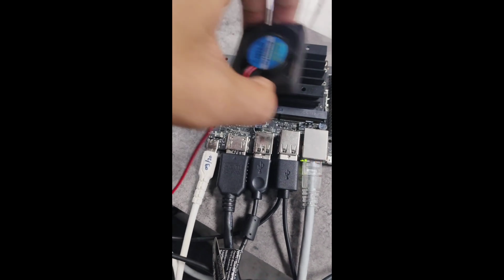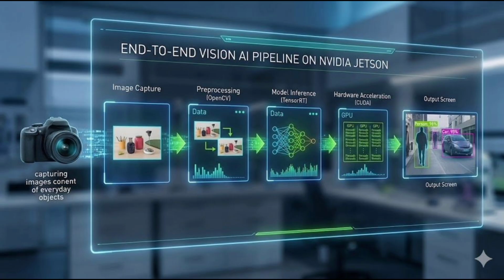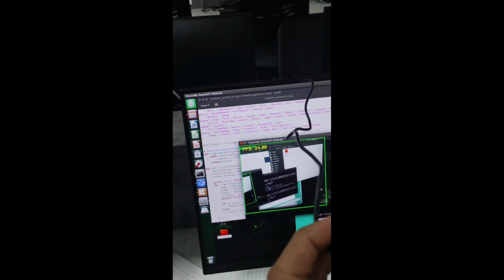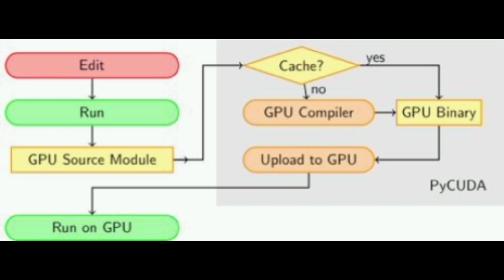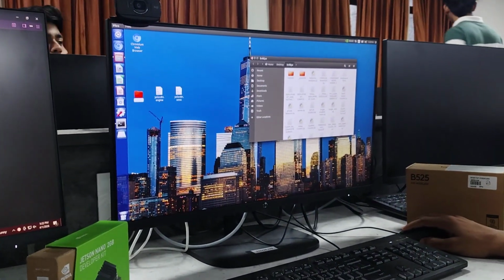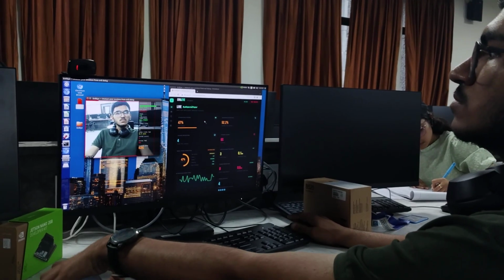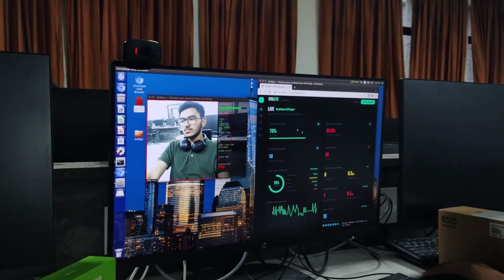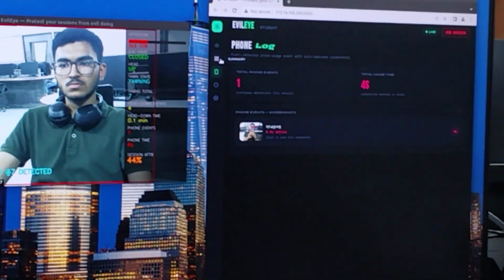Are students really paying attention in class? 🤔Introducing EvilEye Ecosystem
Are students really paying attention in class? 🤔

Introducing EVILI Ecosystem — an AI-powered system that doesn’t just track attendance… it measures actual attention.

Using YOLOv8, this system detects real-time student behavior like 📱 phone usage, 😴 sleeping, and 😮‍💨 yawning — and converts it into a smart attention score.

🔴 Live detection with bounding boxes
⏱️ Tracks time spent on distractions
📸 Captures proof and logs it to a live dashboard
📊 Generates a real engagement score

This is the future of classrooms — where focus is measurable and insights are actionable.